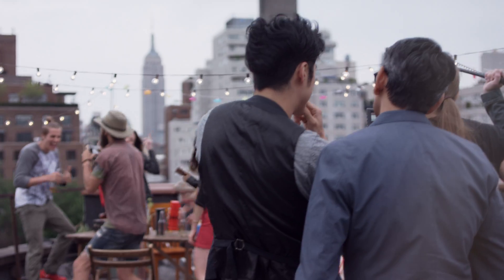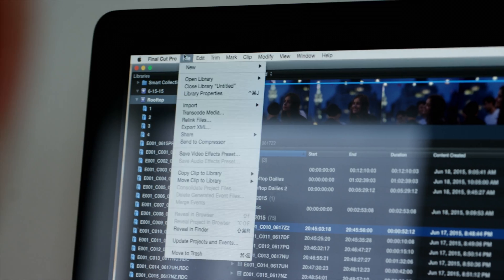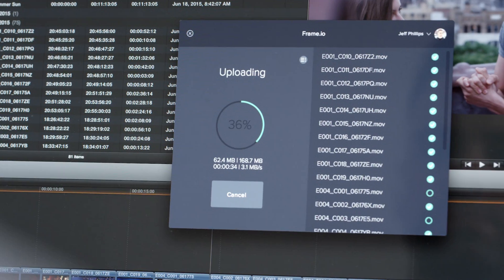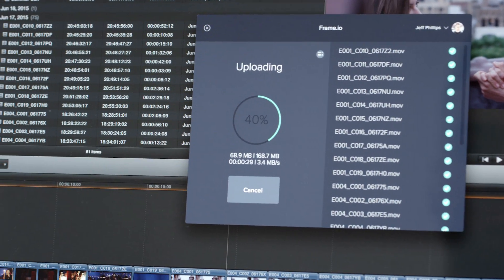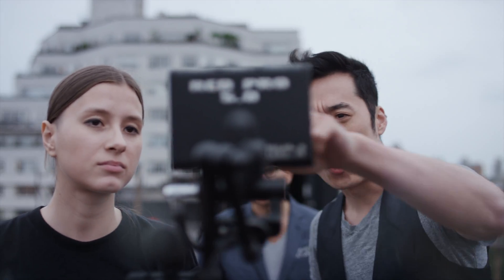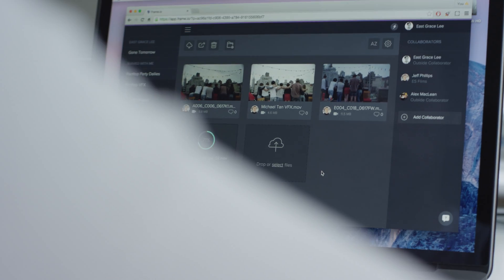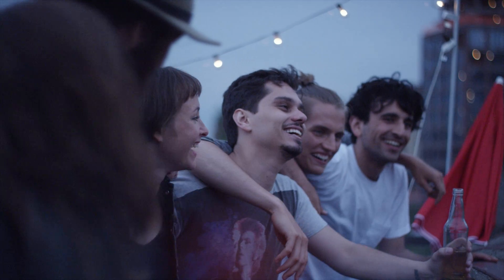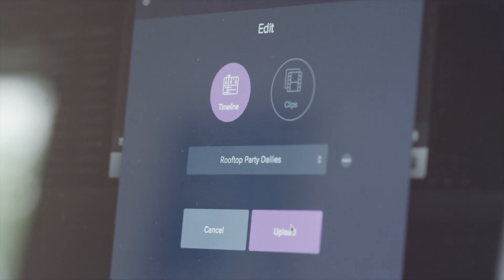Frame.io For Final Cut Pro X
Upload your timeline or individual shots without ever leaving your editor